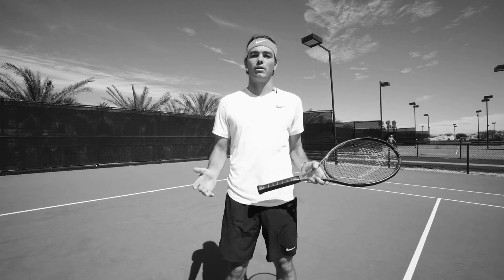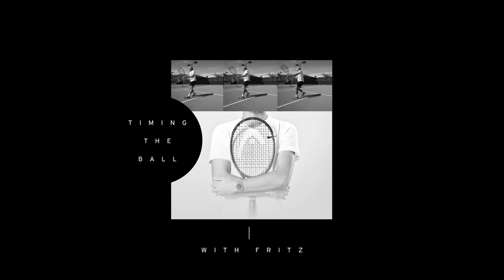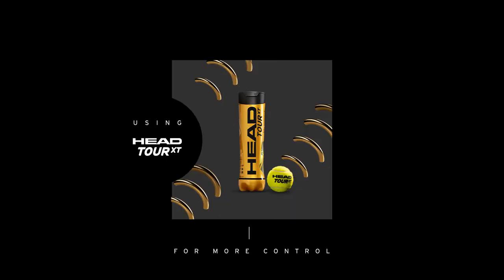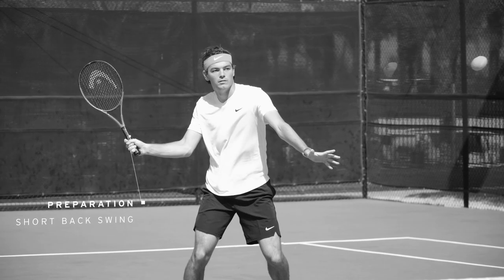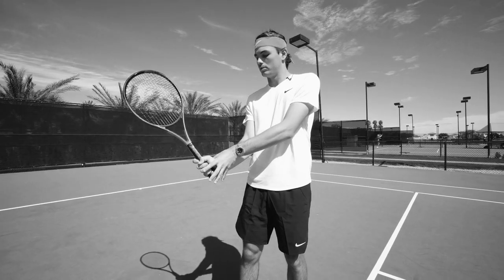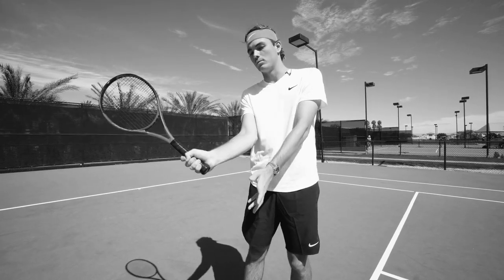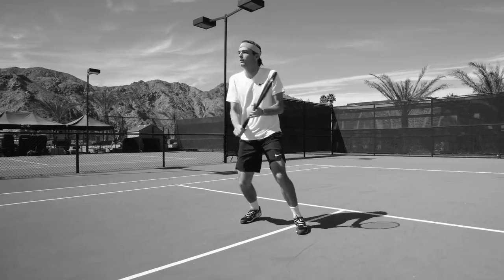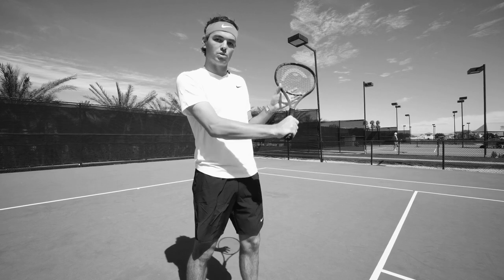Tennis Volley - How to volley with Taylor Fritz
"Hey it`s Taylor Fritz and I`m gonna show you guys how i time my volleys."